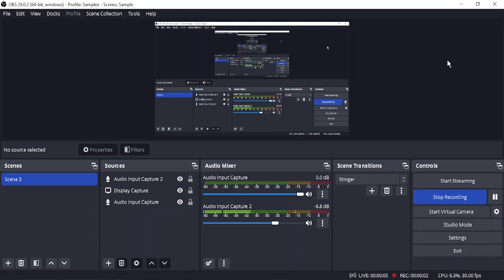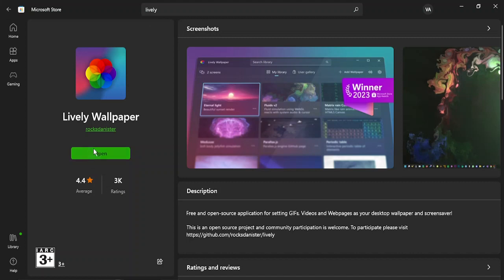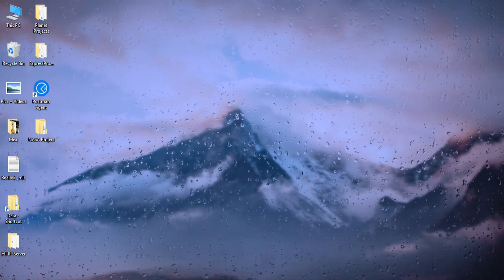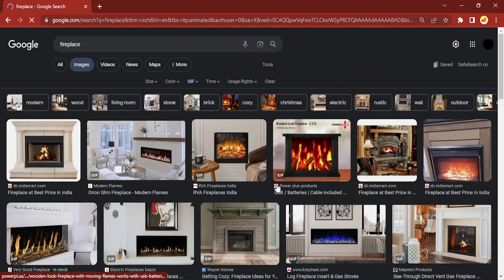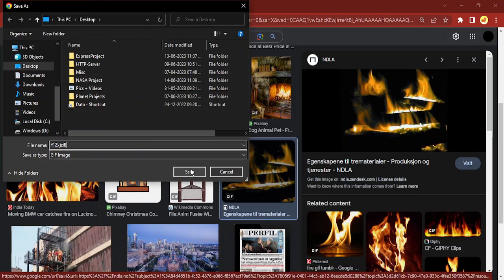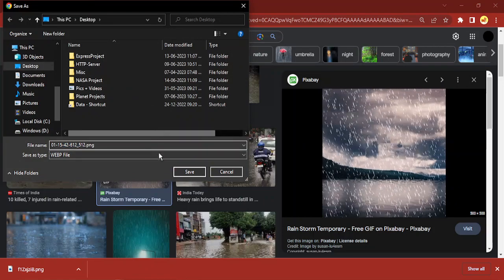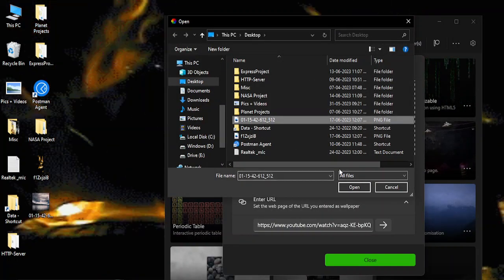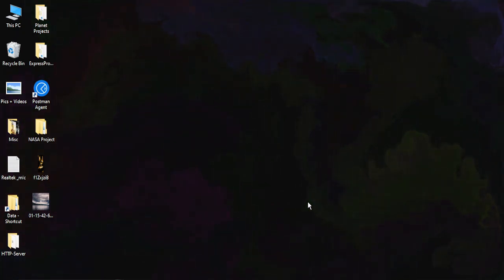How to Add Live Wallpaper in Desktop Screen with Lively?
In this Video, we will see How to Add Live Wallpaper in Desktop Screen with Lively?